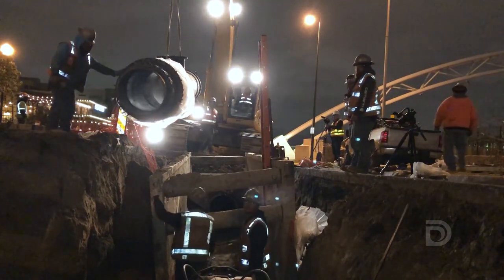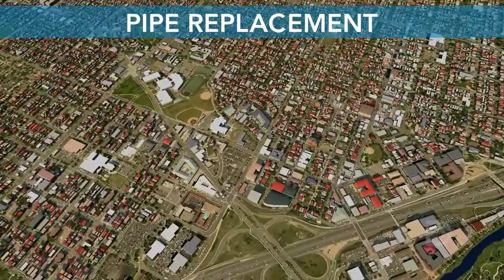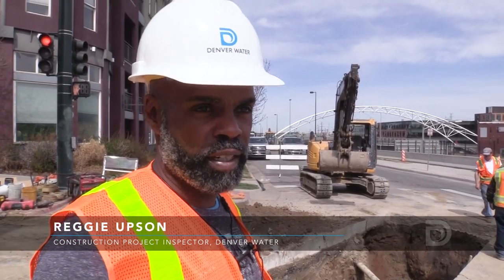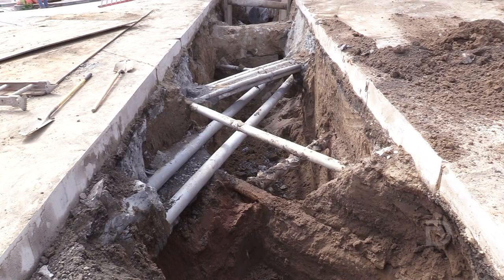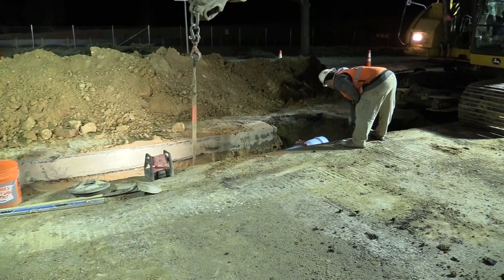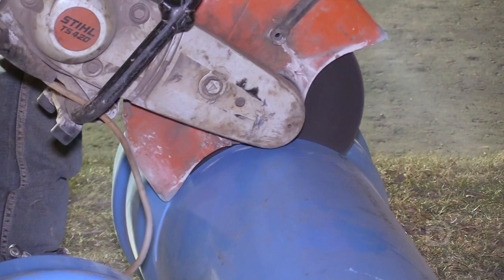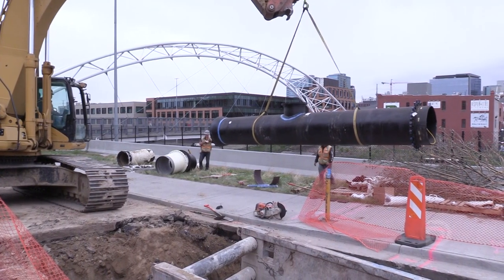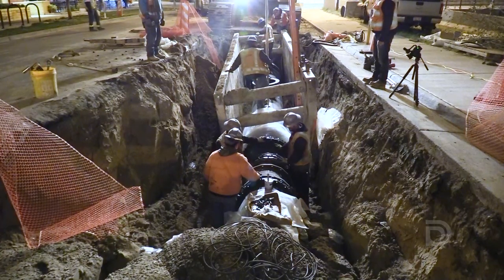Pipe replacement at Denver Water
Denver Water upgrades water pipelines throughout its service area. See the challenges of replacing pipelines buried under city streets.